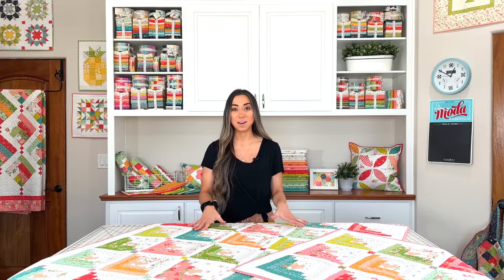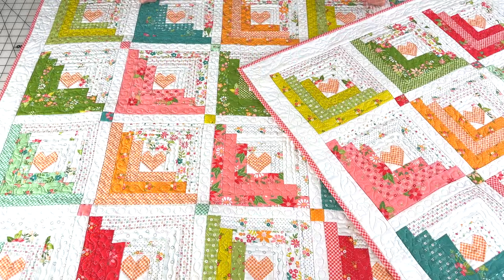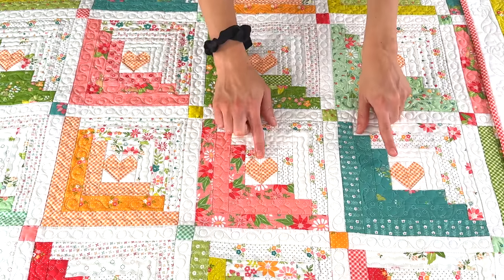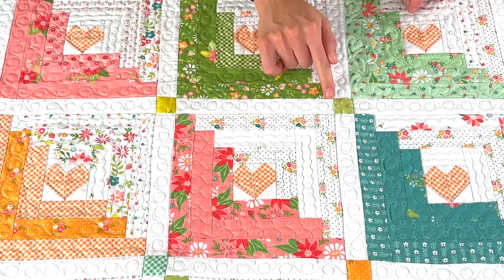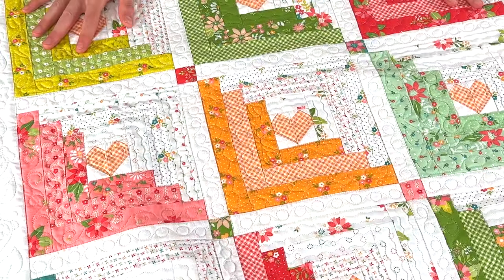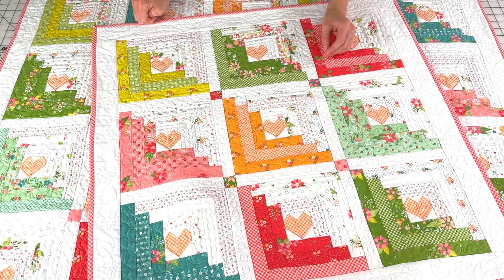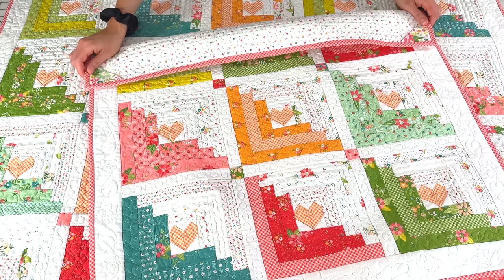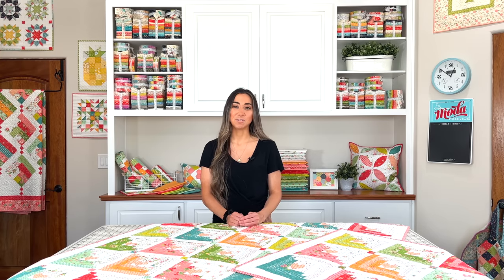Hearts at Home II: Revamped Honey Bun Pattern in Strawberry Lemonade Fabrics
Get an up-close look at Chelsi's revamped quilt pattern, Hearts at Home II. This Honey Bun-friendly quilt measures 47.5" x 58.5" and features Sherri and Chelsi's Strawberry Lemonade fabric collection. Chelsi also shares a fun mini version of this quilt that Sherri pieced together that can be made with the excess fabric from the Honey Buns required to make the full-sized version of the quilt. Strawberry Lemonade fabric will be available in January 2024.